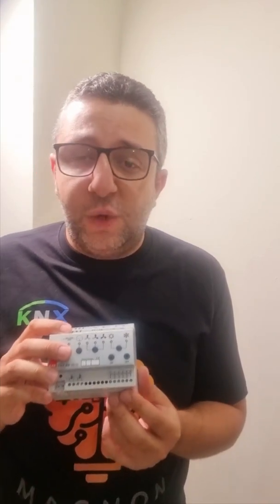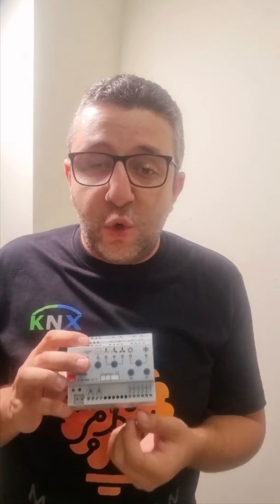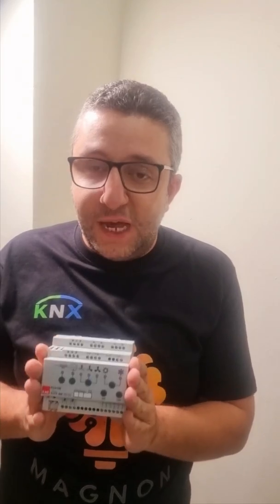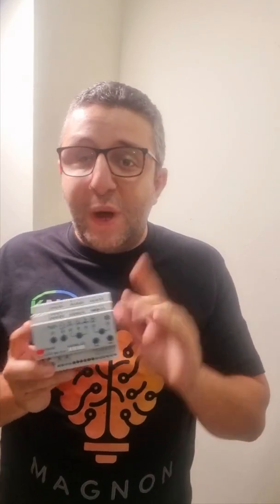KNX Devices - FCU Actuator and Thermostat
Another Journey on KNX World, Taking about FCU Actuator and Thermostates